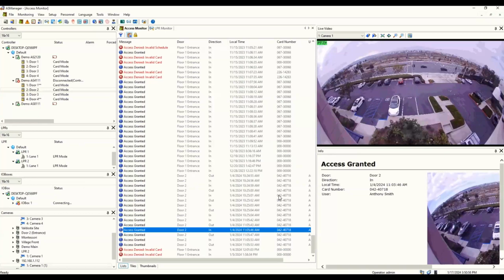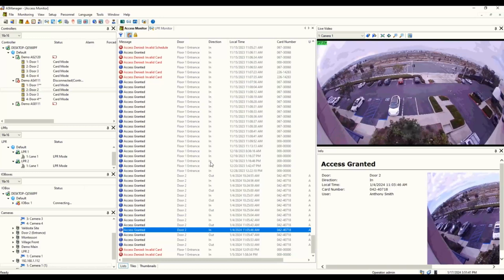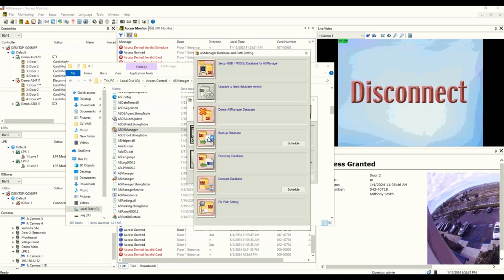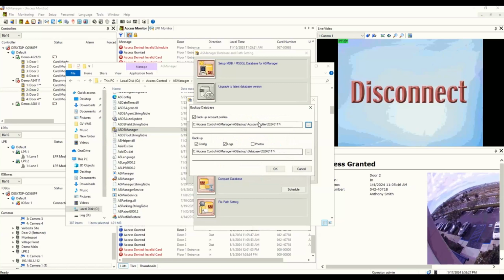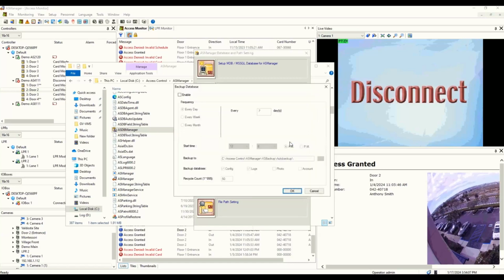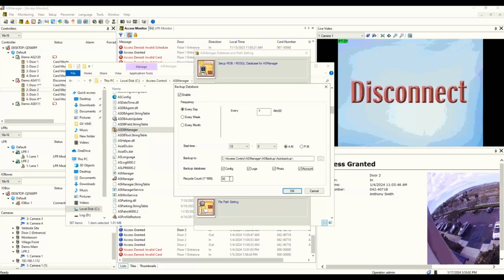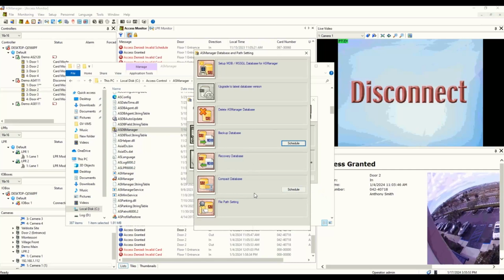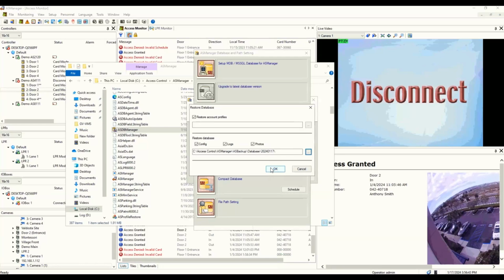AS-Manager - How to Backup the Database and how to Import the Backup file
AS-Manager allows you to manually backup or schedule a backup of your AS-Manager database in the event of ever having to move the AS-Manager program to a new PC. This video explains how you can perform a Backup and then how you can import that Backup file into a new PC running AS-Manager